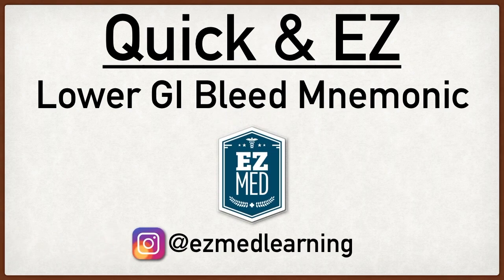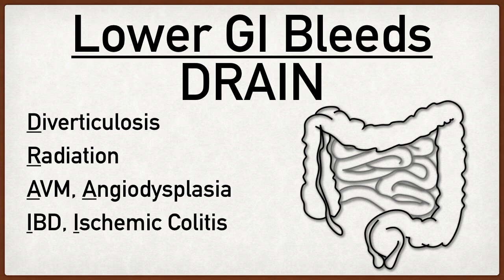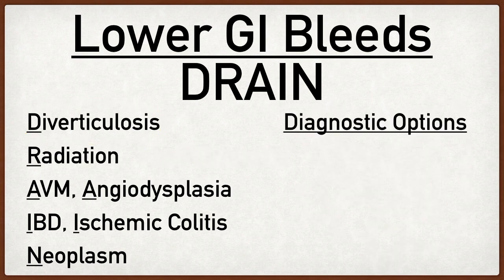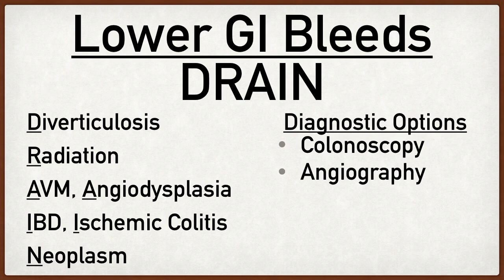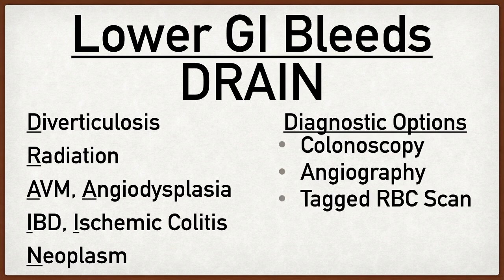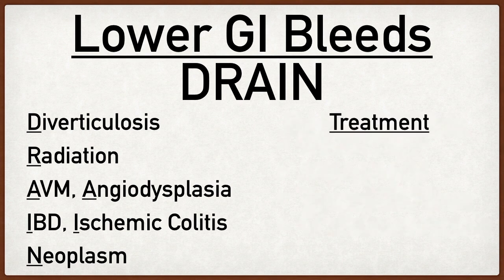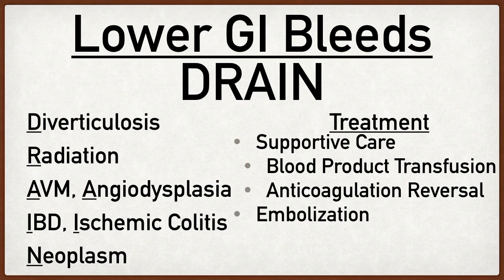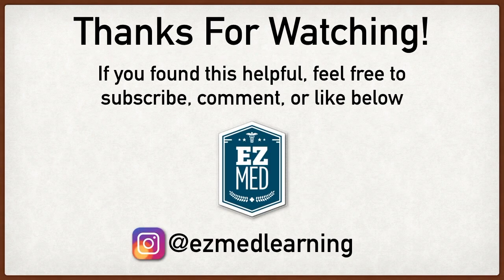26 أبريل، 2025